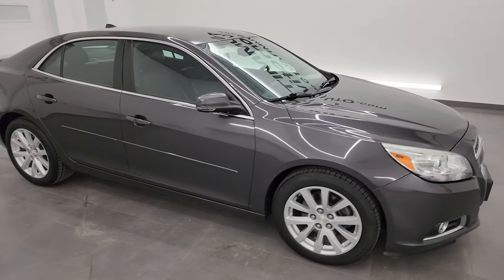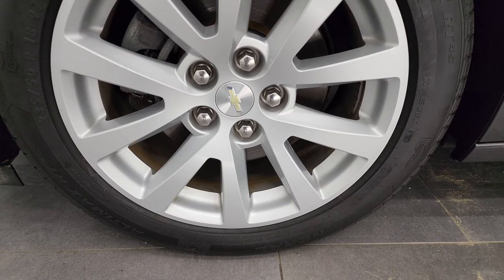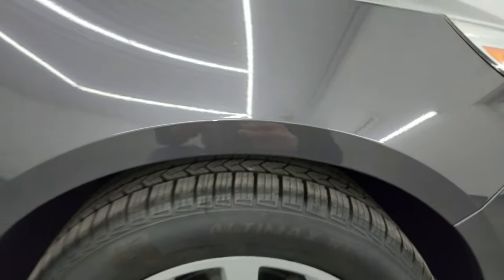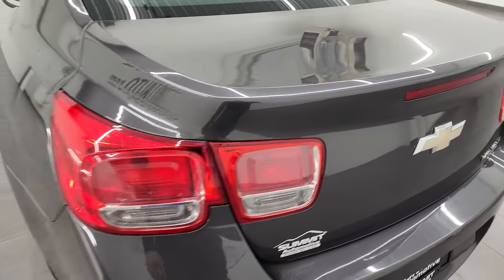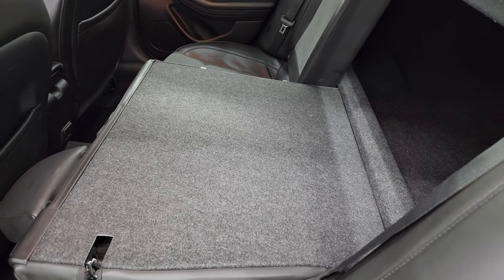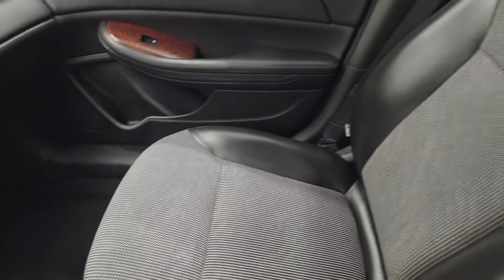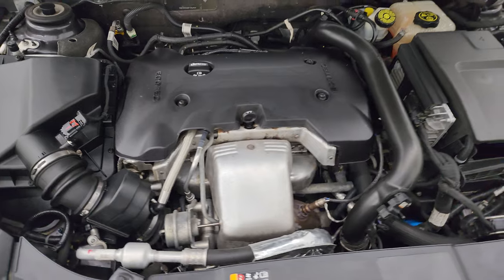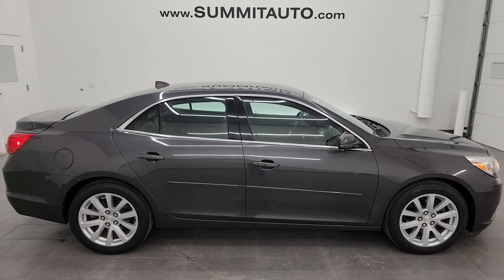2013 CHEVROLET MALIBU 3LT TAUPE GRAY METALLIC 4K WALKAROUND 13591ZA SOLD!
This 2013 CHEVROLET MALIBU 3LT TAUPE GRAY METALLIC FOR SALE IN FOND DU LAC OSHKOSH WISCONSIN 54935 is the vehicle we did walk around review of today.

Thank you for checking out this video of this 2013 CHEVROLET MALIBU 3LT TAUPE GRAY METALLIC FOR SALE IN FOND DU LAC OSHKOSH WISCONSIN 54935

STOCK: 13591ZA
PRICE: $10,999
MILES: 94,750
MAKE: CHEVROLET
MODEL: MALIBU
VIN: 1G11G5SX6DF203493
LOCATION: FOND DU LAC OSHKOSH WISCONSIN, 54937 TRUCKS ON 41

CLEAN TITLE HISTORY! CLEAN CARFAX! 2.0 Liter DOHC Turbocharged I4 Engine, 253 Horsepower, Four Door Sedan, LT3 Package 3LT LT, Automatic Transmission Center Console Shifter, 6 Speed Automatic Transmission with Optional Manual Tap Shift, Front Wheel Drive FWD, Reverse Backup Camera Rearview Camera, Onstar System, Power Driver's Seat, Dark Charcoal Cloth Seats, Bucket Seats, Power Mirrors, Stabilitrak Traction Control, General Altimax 235/50 R18 Tires, Painted Alloy Rims Premium Wheels, Four Wheel Disc Brakes, Fog Lights, Projector Lamp Headlights, Chevy MyLink Touchscreen Radio, AM / FM Radio Tuner, Sirius/XM Satellite Radio Capabilities Sirius / XM, CD Player, Pioneer Premium Audio Sound System, Bluetooth, Hands-Free Phone Controls Blue Tooth, Auxiliary MP3 Jack Portable Audio Connection, USB Jack Portable Audio Connection, Keyless Entry with Factory Remote Start, Rear Window Defroster, Adjustable Height Seatbelts, Driver and Passenger Front Air Bags, L.A.T.C.H. Child Safety System, Side Curtain Air Bags SRS Safety Restraint System, Woodgrain Trimmed Multi-Function Steering Wheel Controls, Homelink System with Three Programmable Buttons for Garage Doors, Lighting Systems & Security Systems, Compass, Outside Temperature Display and Mileage Display, Dual Multi-Zone Climate Control , Fold Down Rear Seats, Factory Floormats, Woodgrain Dash And Door Trim, Air Conditioning AC, Cruise Control, Power Locks, Power Windows, Automatic Headlights Autolamp, Tilt/Telescope Steering Wheel, Taupe Gray Metallic, CLEAN AUTOCHECK! Very very clean inside and out! This is a whole lot of car for not a lot of money! Make your move before this super clean ride is gone!

STOCK: 13591ZA
PRICE: $10,999
MILES: 94,750
MAKE: CHEVROLET
MODEL: MALIBU
VIN: 1G11G5SX6DF203493